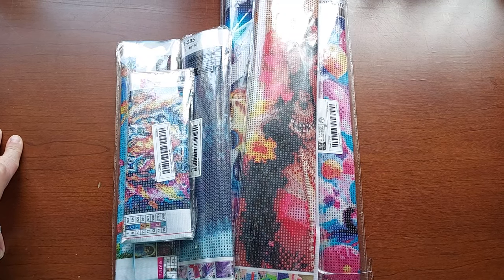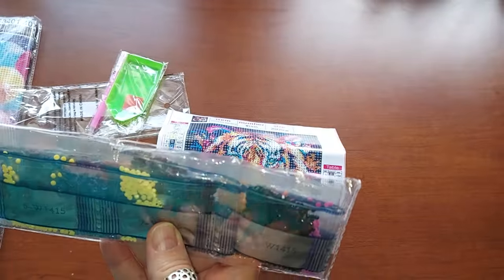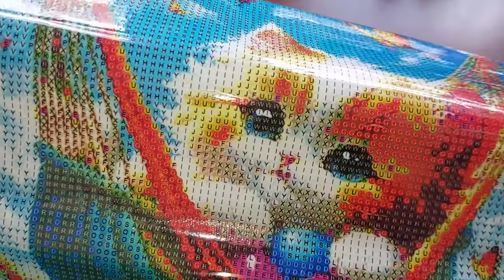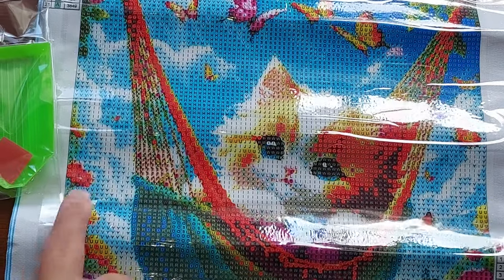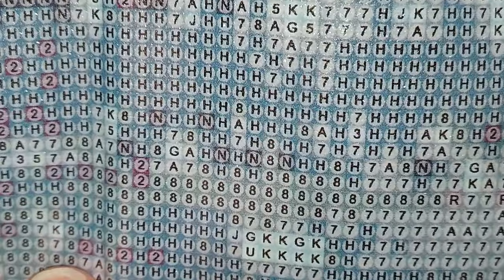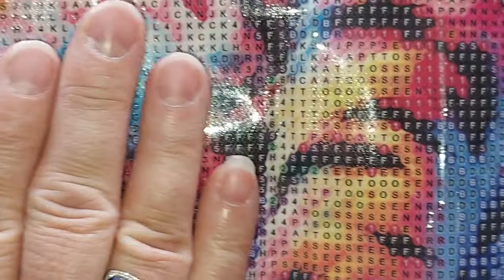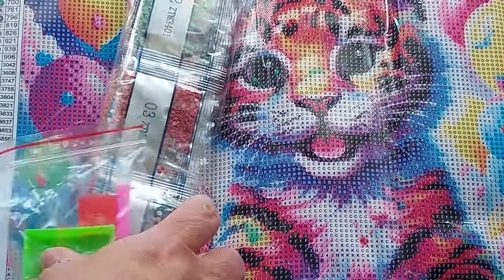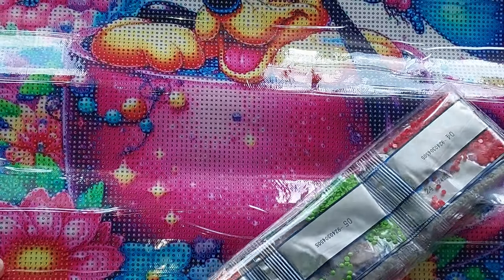Unboxing Temu Diamond Paintings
⬇️Download the Temu app to get 💰$100 coupon bundle via the